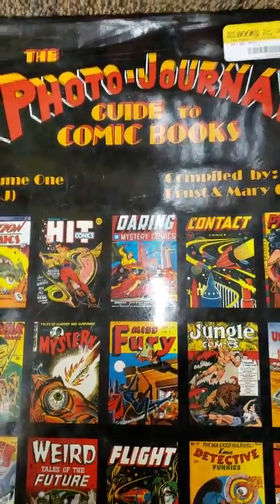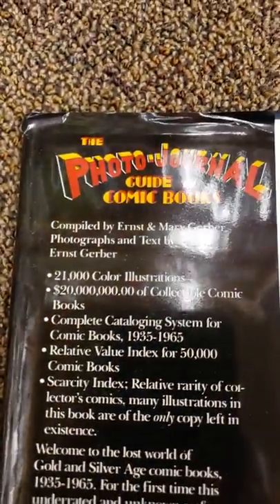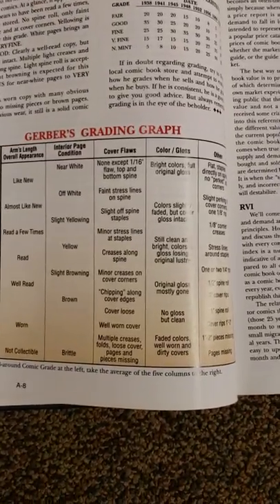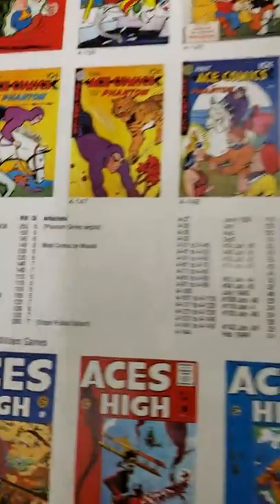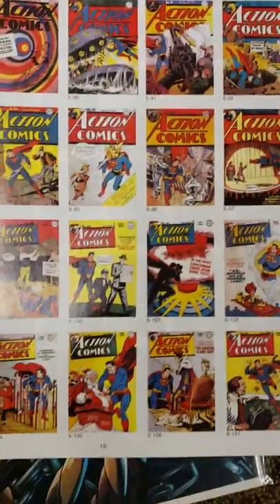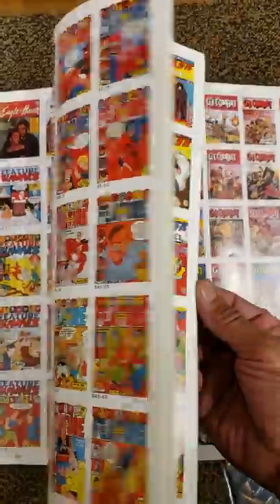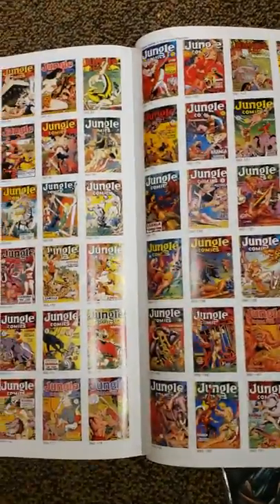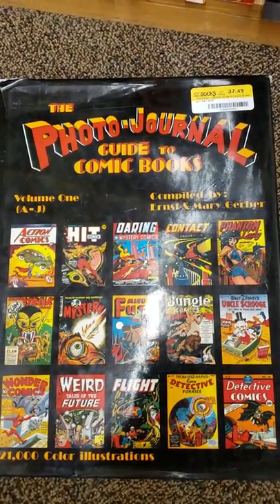Photo Journal Guide To Comic Books: Volume One!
I saw this at one of my local Half Price Books and wanted to do a quick flipthrough! I didn't purchase it though, maybe another time! Great book! I hope you enjoy the video!